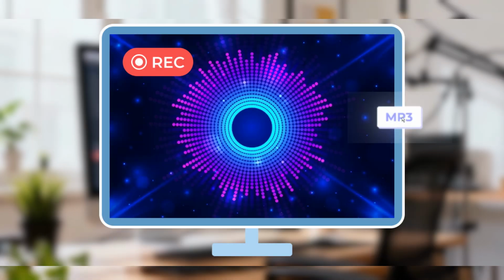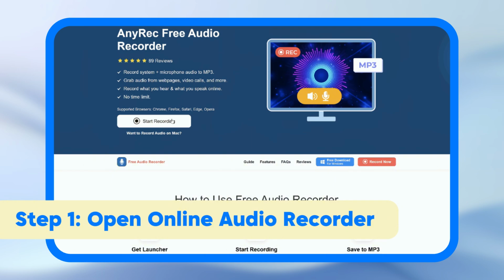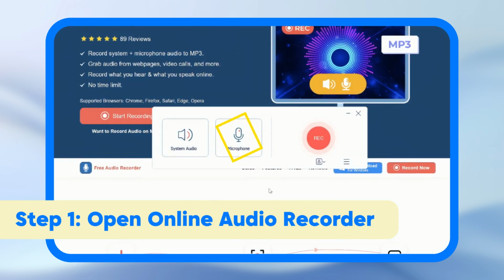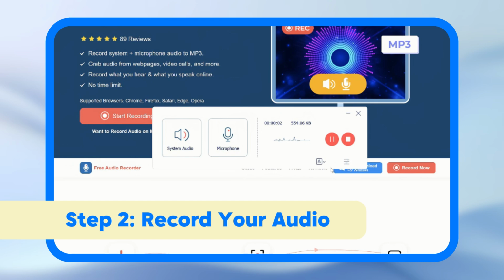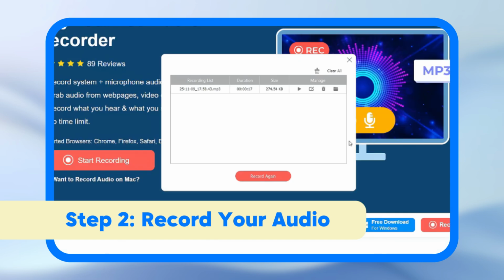How to Record Audio Online for Free [Internal & External Audio]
Want to record audio online for free without installing any software? 🆓 If you're looking for a fast, free, and simple way to record your voice or system audio, AnyRec Free Audio Recorder Online will save you so much time. There is no setup or confusing settings. Just enable the system and microphone audio recording toggles. Later, click the Record button to start creating online audio recordings.

You can record lectures, meetings, YouTube voiceovers, online classes, podcasts, online calls, songs, and more to MP3 for free. It is perfect for beginners, students, creators, and anyone who needs a quick microphone recording.

🎯 Timestamp:
00:00-00:07: Introduce free online audio recorder
00:08:00:19: Open AnyRec Free Audio Recorder on your browser
00:20-00:37: Set the record internal and external audio
00:38-00:44: Introduce what kind of audio to record
00:45-01:08: Stop audio recording and save as MP3
01:09-01:31: Upgrade to AnyRec Screen Recorder for better audio and video recording

If you're searching for: 👇
"how to record audio online free"
"how to record internal audio for free"
"record browser audio"
"online microphone recorder"
"online voice recorder no download"